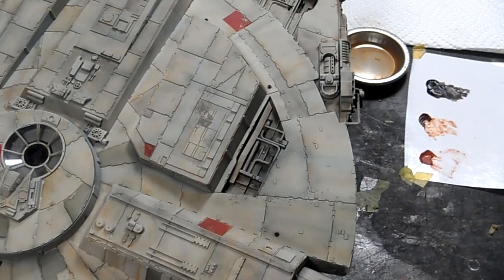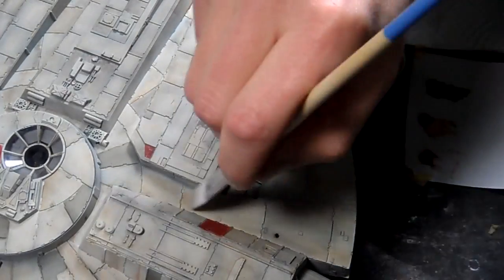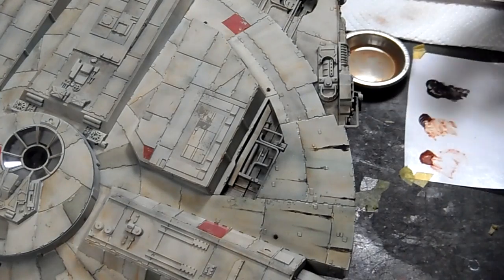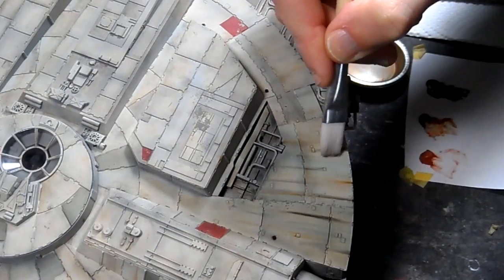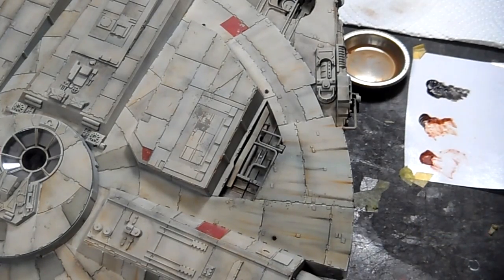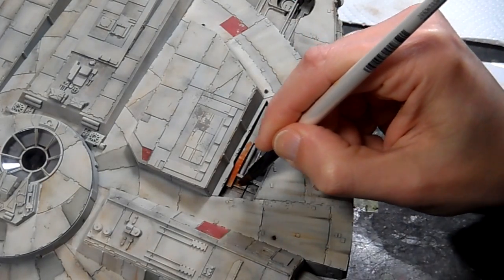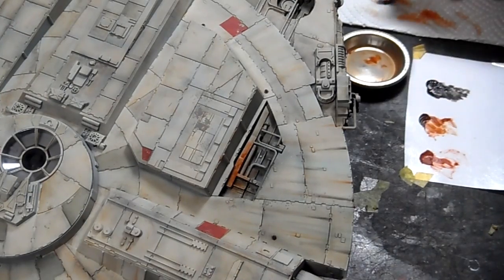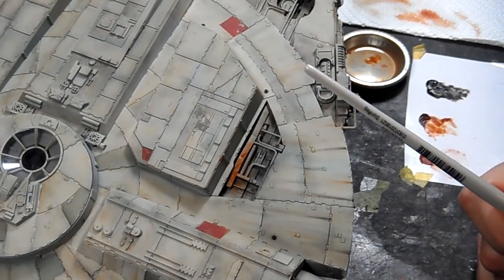Discoloration Tutorial Part 5 for Millenium Falcon Weathering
This installment covers weathered streaks of dirt and rust as well as rusting areas of the engine of the Fine Molds 1/72 Scale Millennium Falcon model kit.